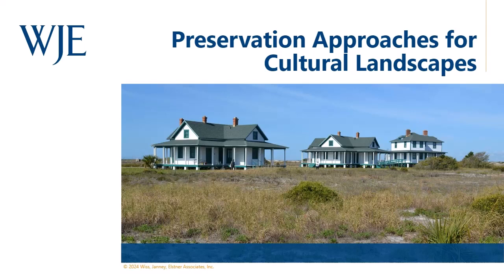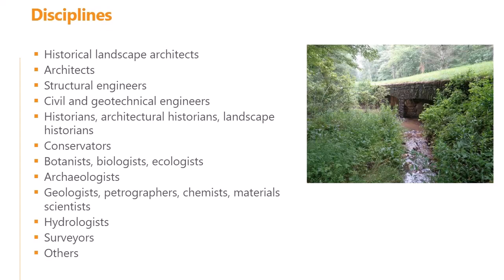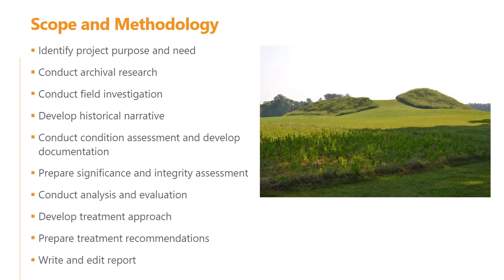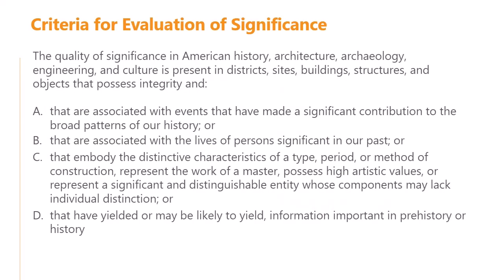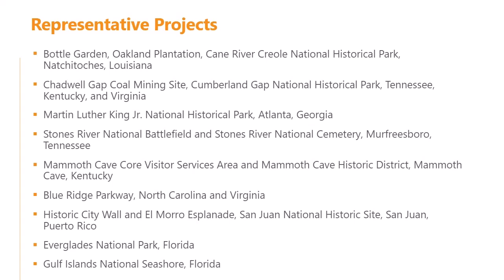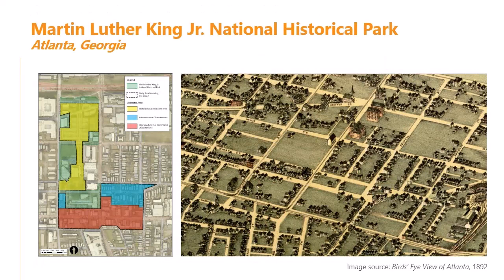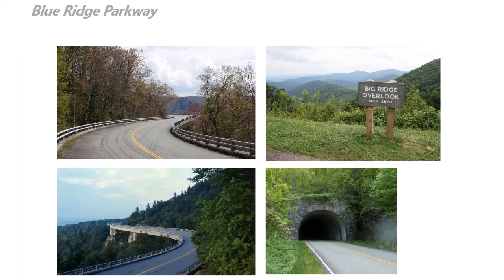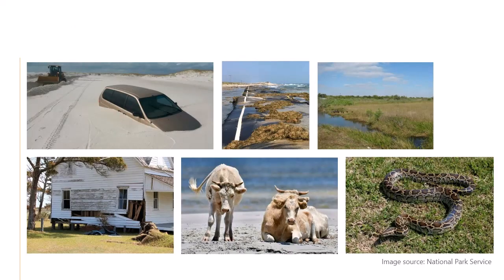Preservation Approaches for Cultural Landscapes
The National Park Service defines a cultural landscape as “a geographic area, including both cultural and natural resources and the wildlife or domestic animals therein, associated with a historic event, activity, or person, or exhibiting other cultural or aesthetic values.” Cultural landscapes range from abandoned coal mines to remote coastal fishing villages, historic farmsteads, urban neighborhoods, battlefields, national cemeteries, and Cold War-era missile sites, among others. Each historic site presents unique challenges in terms of assessment and stewardship. Cultural landscape studies provide a basis for the preservation and rehabilitation of the landscape and its features.

In this webinar, WJE conservator and historian Deborah Slaton, with historical landscape architects Liz Sargent and Jane Jacobs, provide an overview of cultural landscapes and the approaches used to evaluate, document, and develop treatment recommendations for these significant historic places.

Chapters:
0:00         Webinar Introduction
0:43         Introduction of Presenters
3:47         Learning Objectives
4:35         Presentation Outline
4:43         What is a Cultural Landscape?
5:46         Types of Cultural Landscapes
6:57         Types of Cultural Landscape Studies
9:52         Disciplines in Cultural Landscape Studies
10:25      Useful Characteristics of Cultural Landscape Participants
10:54      Scope and Methodology for Cultural Landscape Participants
18:03      Organization and Contents of Cultural Landscape Reports
24:59      Criteria for Evaluation of Significance
28:20      Assessing a Property's Integrity
30:09      Secretary of the Interior's Standards
32:25      Introduction to a Review of Representative Projects/Case Studies
33:19      Bottle Garden, Oakland Plantation, Cane River Creole National Historical Park
36:20      Chadwell Gap Coal Mining Site, Cumberland Gap National Historical Park
38:16      Stones River National Battlefield, Stone River National Cemetery
40:26      Martin Luther King, Jr. National Historical Park
43:49      Mammoth Cave National Park
46:43      Blue Ridge Parkway
49:25     Historic City Wall and El Morro Esplanade, San Juan National Park
51:30     Everglades National Park
53:06     Gulf Islands National Seashore
55:09      Conclusion: Cultural Landscape Challenges
56:09      Reference Documents
56:18      Thank You to the National Park Service and Colleagues
56:51      Q & A
1:03:37  Webinar Conclusion